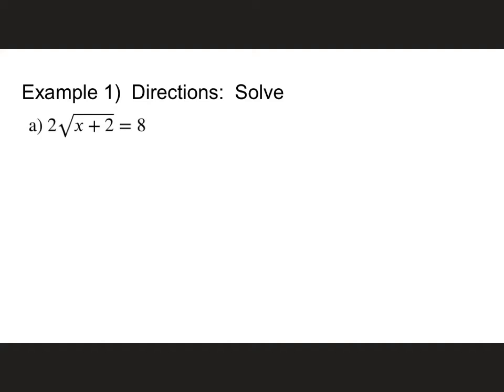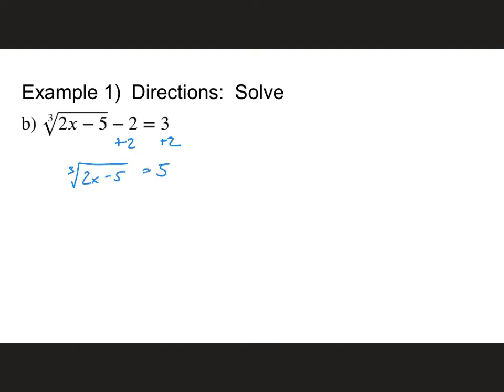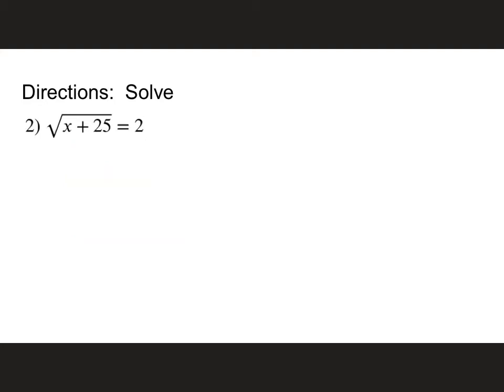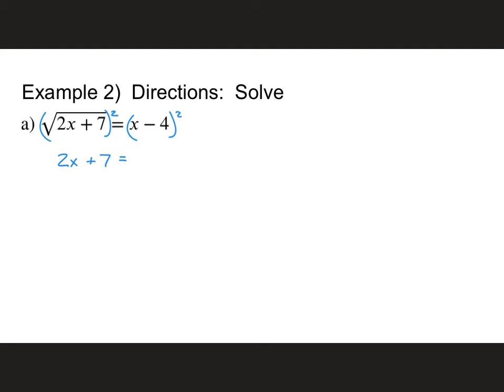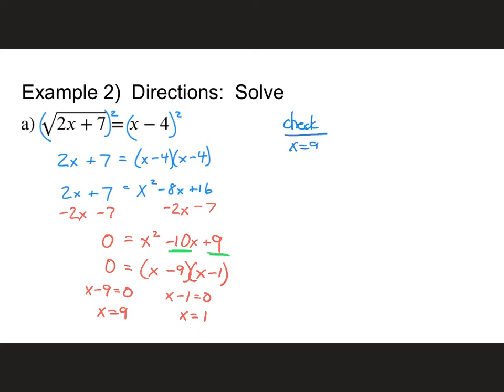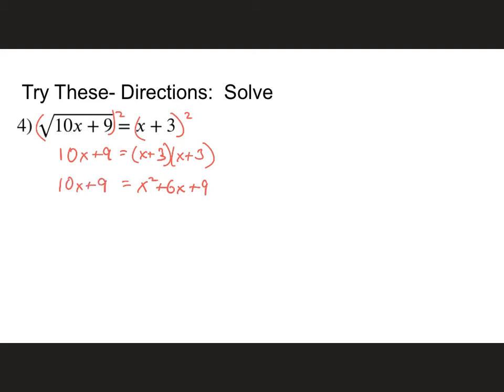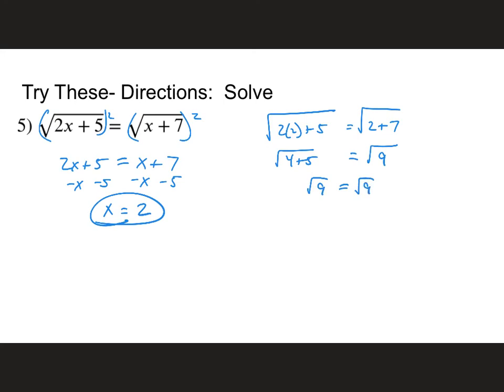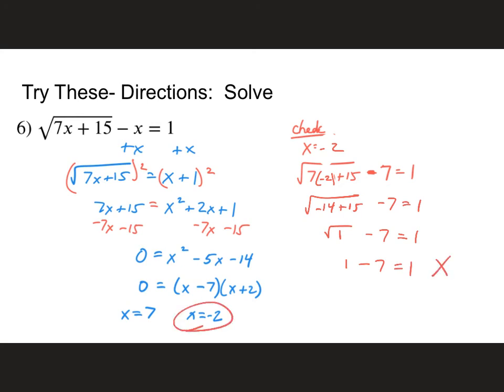Lesson 5 4 Solving Radical Equations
Big Ideas Math- Lesson 5.4- Solving Radical Equations- part 1